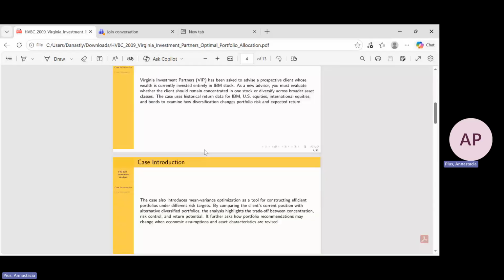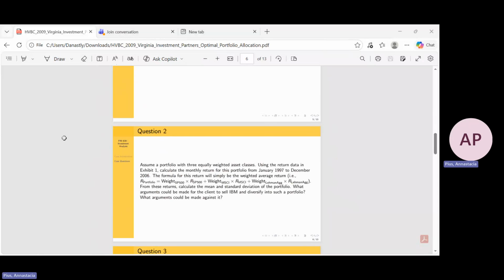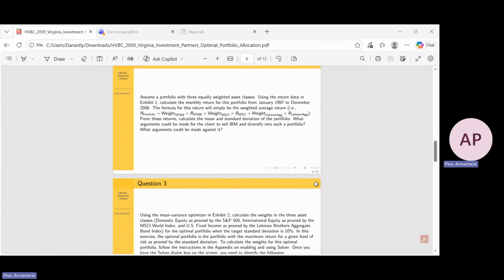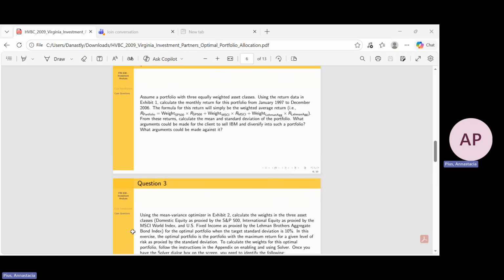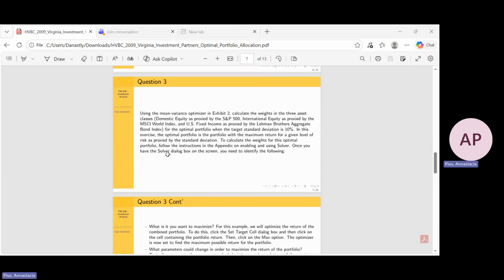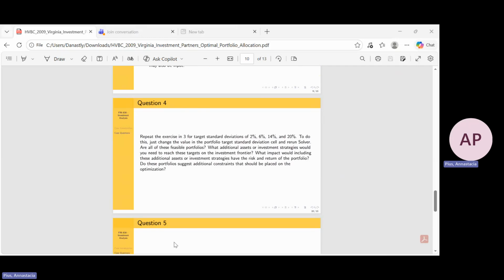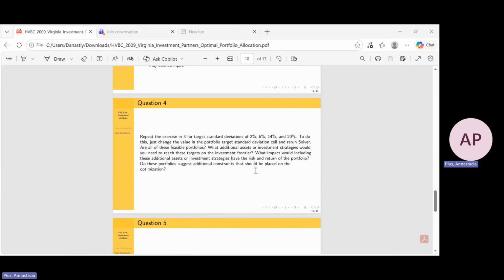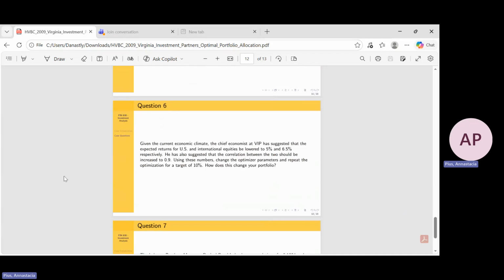Meeting with Pius, Annastacia 20260504 233218 Meeting Recording